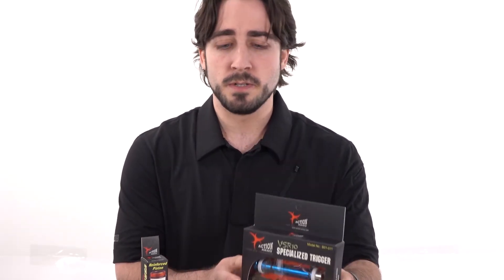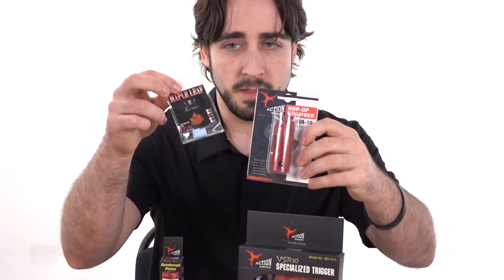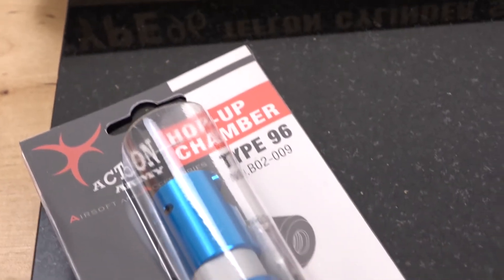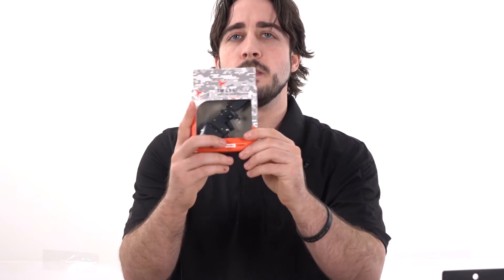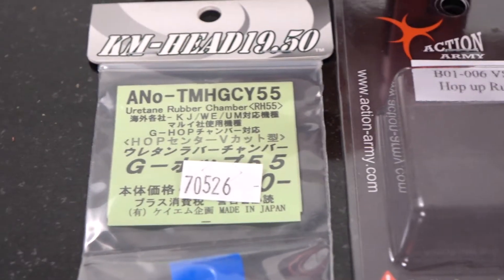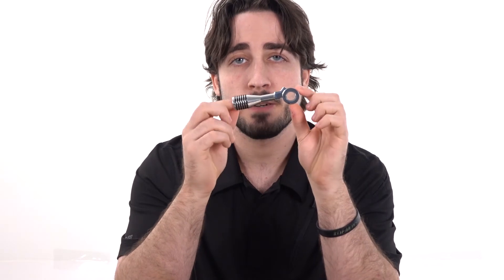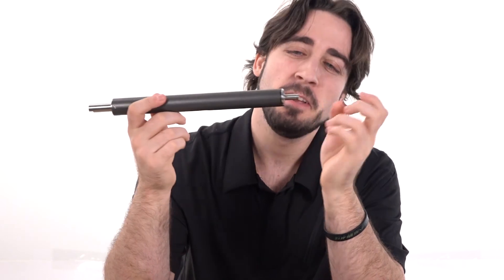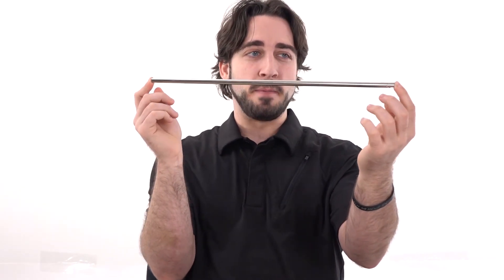Action Army Airsoft Parts - VSR, Type 96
An overview of the product lineup from Action Army Airsoft - parts for VSR10, Type 96, and L96 AWS sniper rifles.  Action Army makes awesome parts and accessories for your AEG, sniper rifle, and much more.  Airsoft Atlanta stocks all these.